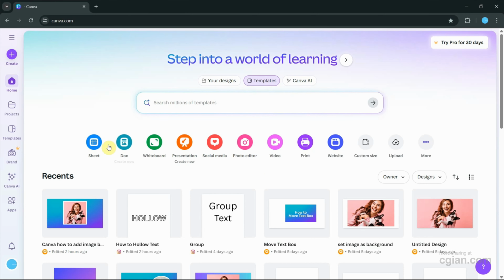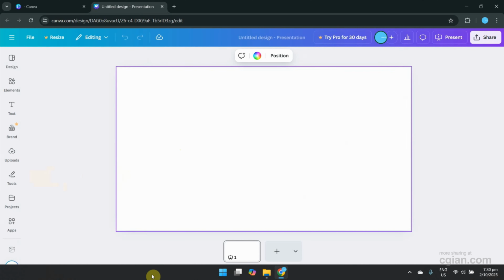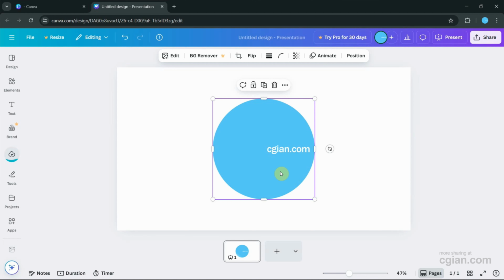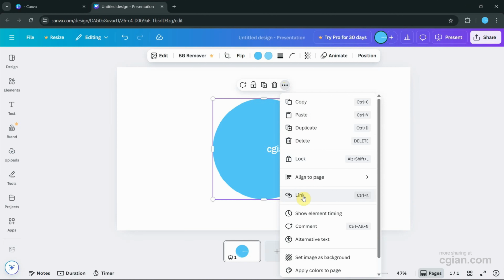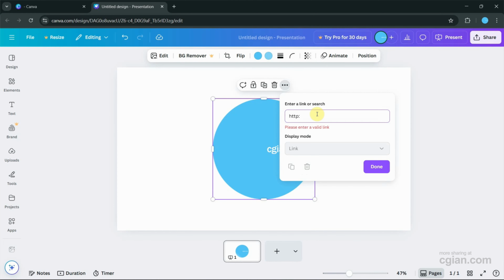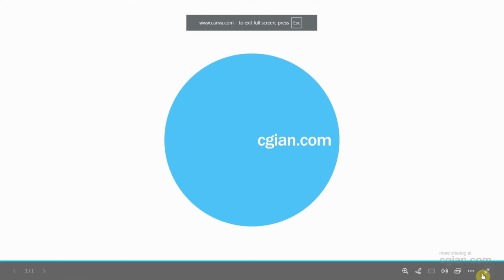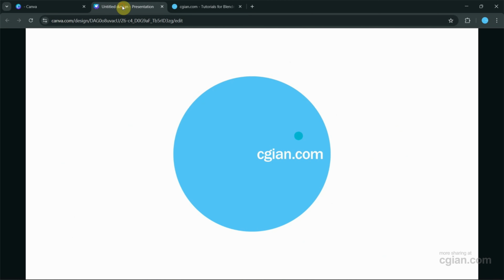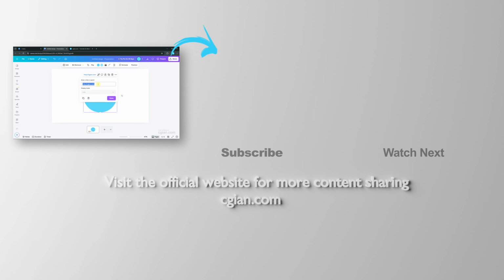How to add hyperlink to image in Canva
Canva tips and tricks, tutorial video shows how we can add hyperlink to image in Canva. In this tutorial, we will go through the steps how to add image into Canva design and how to add hyperlink to this image in Canva. Steps are easy to follow for Canva beginners. Happy sharing and I hope this helps.

Canva tips and tricks, tutorial shows how to move a text box in Canva. In this tutorial video, we will go through the steps how we can add text box, input the text, and move text box in Canva. Steps are easy to follow for Canva beginners. Happy sharing and I hope this helps.

Timestamp
0:00 Intro - Add hyper link to image in Canva
0:10 Create a Presentation design page,
0:31 Import image JPG or PNG
0:46 Add Hyperlink to image
1:05 Text Hyperlink to image in Canva